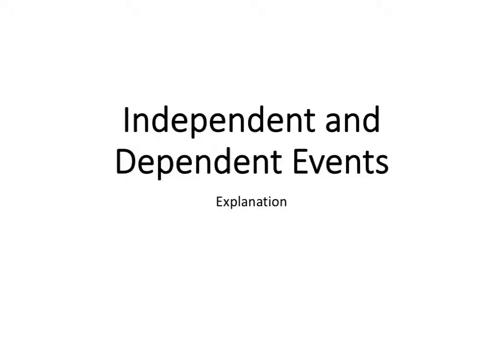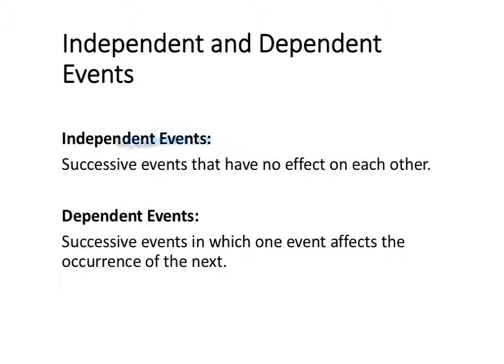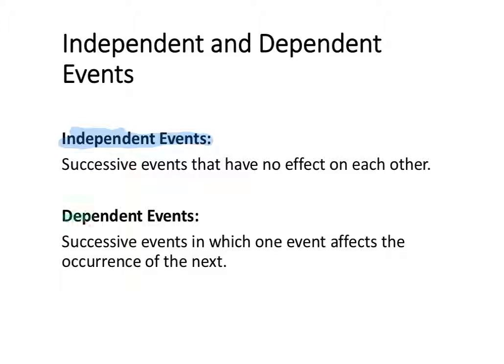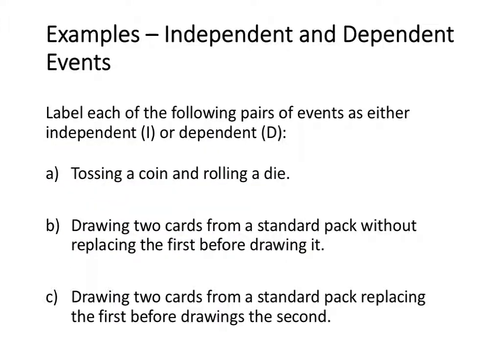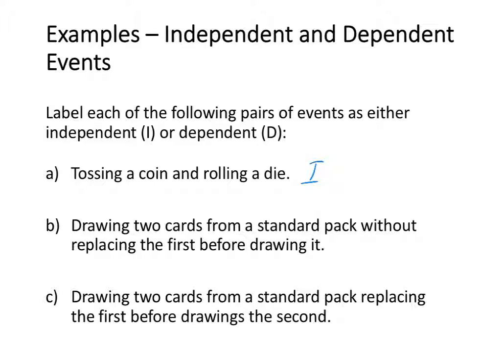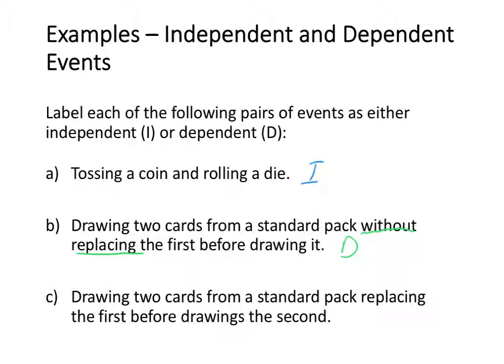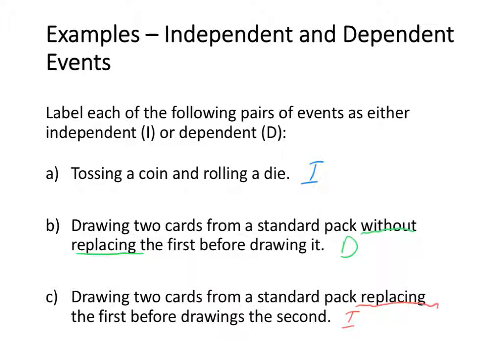Independent and Dependent Events Explanation